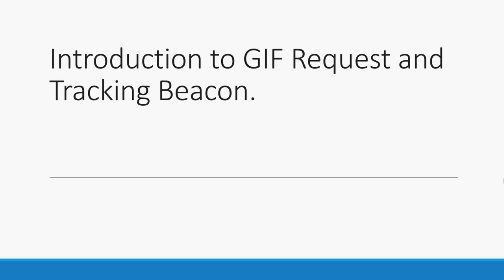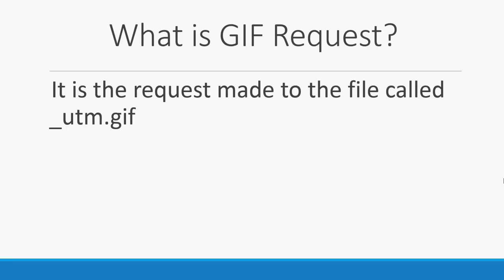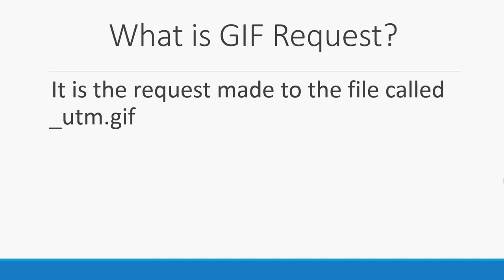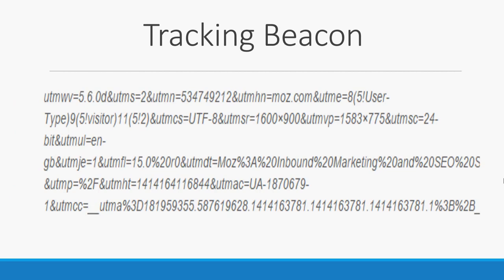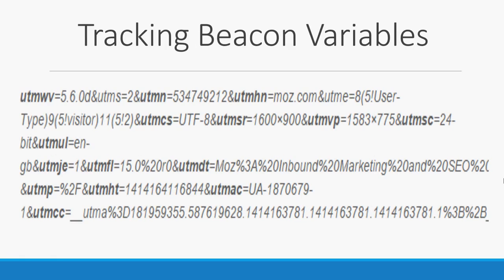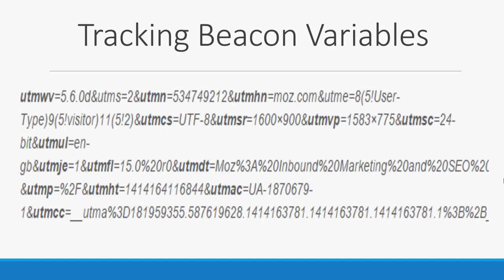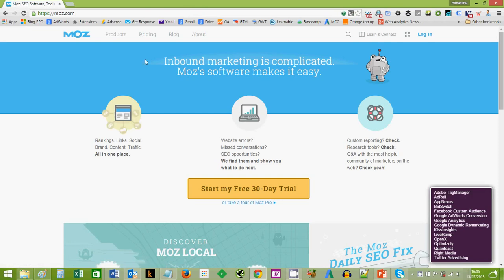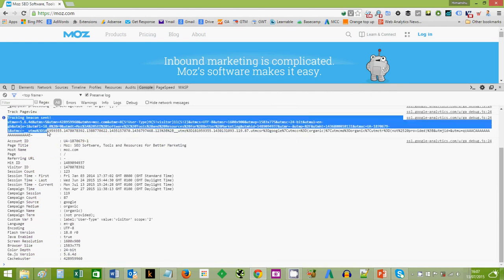GA Debugging Part2 (Introduction to GIF Request and Tracking Beacon)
***Sign up for the free training on "How to use Digital Analytics to generate floods of new Sales and Customers without spending years figuring everything out on your own."